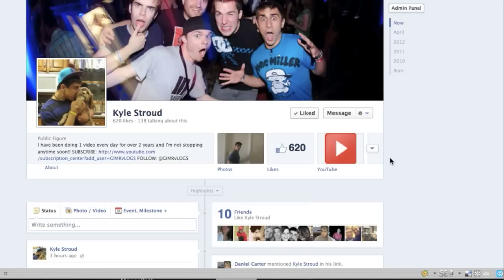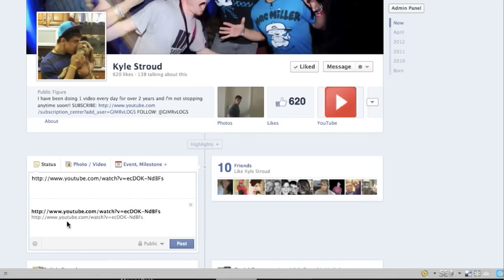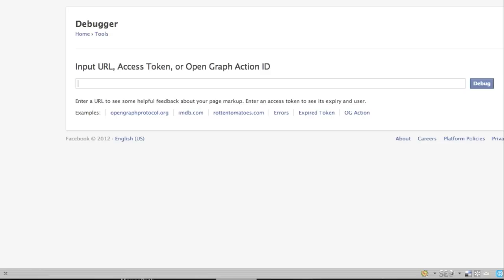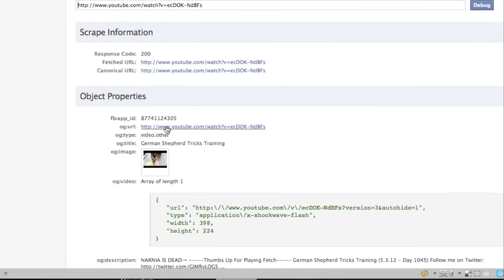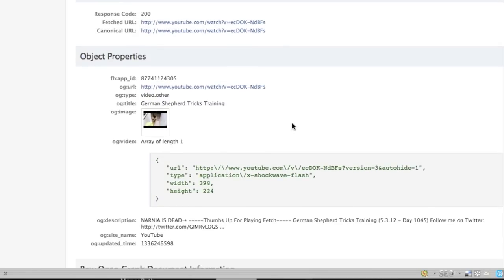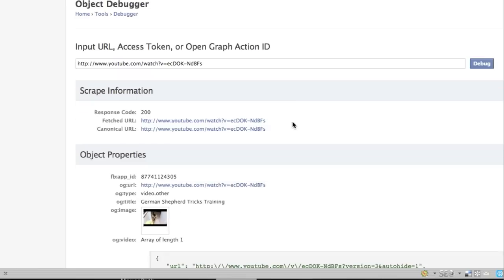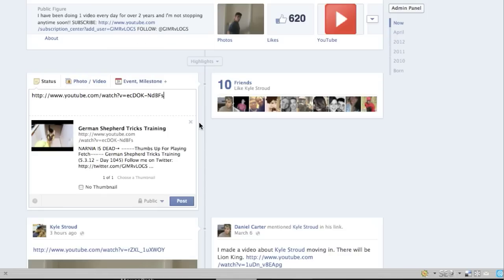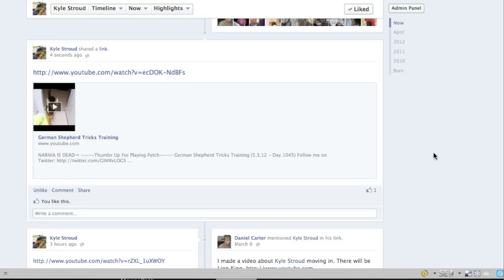FIX YouTube Preview Not Showing On Facebook TUTORIAL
Sometimes when posting a video from YouTube onto your Facebook Timeline or Facebook Fan Page, the YouTube video thumbnail preview doesn't show up on Facebook. Whether you just uploaded the video to YouTube, or maybe you just changed the thumbnail, or possibly it's not even your video to begin with, this is a common issue and has a super easy fix!

All you need to do is take the YouTube video URL link that you were trying to post to Facebook and paste the YouTube video link on this site:

Once you've pasted the video URL there, just press the "debug" button and make sure that it pulls up a picture of the correct video thumbnail below. Once you see the thumbnail, go back to your Facebook Timeline, or Fan Page and paste the YouTube link again and it will pull up the embedded video!